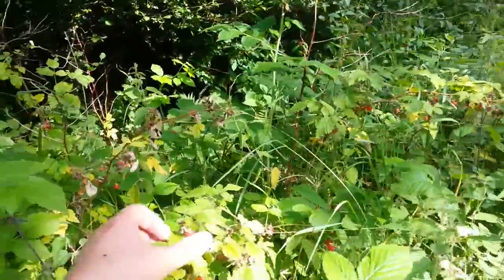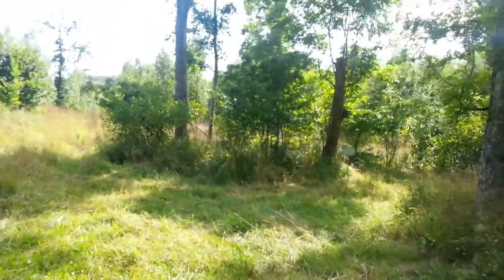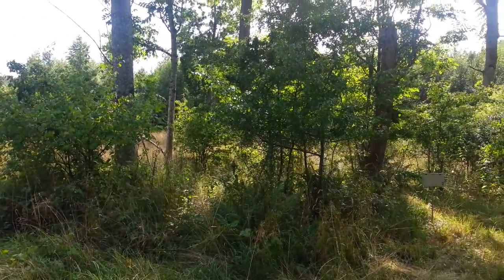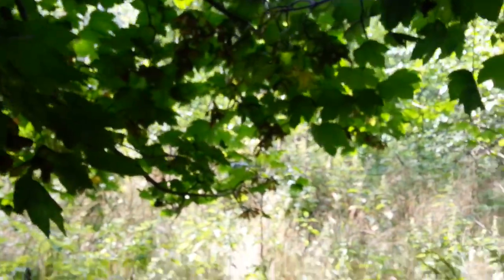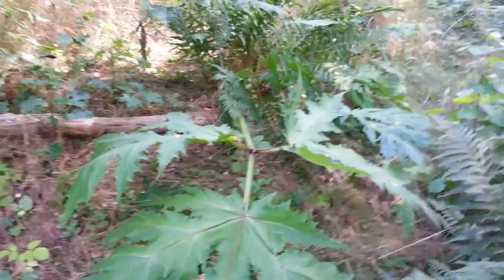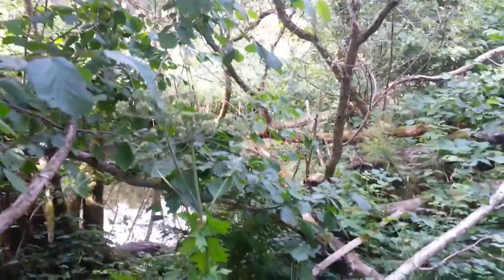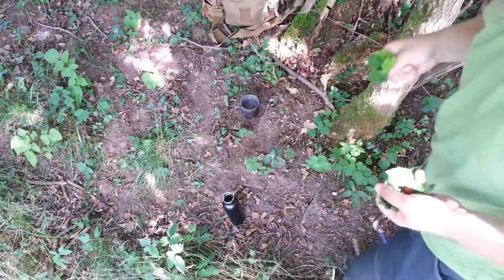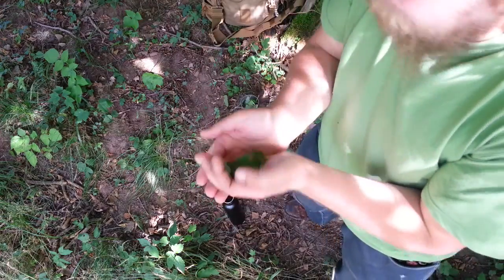A brew by the side of a stream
The plant i had trubbel naming in English is, Heracleum Mantegazzianum, Gigant hogweed.
It is called Jätteloka in Swedish.